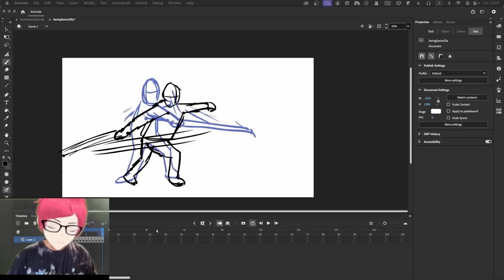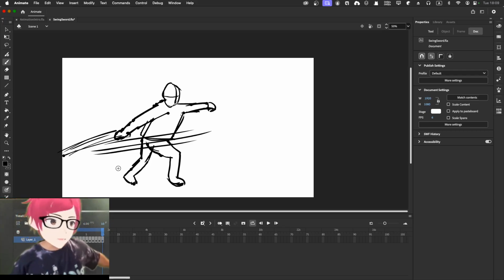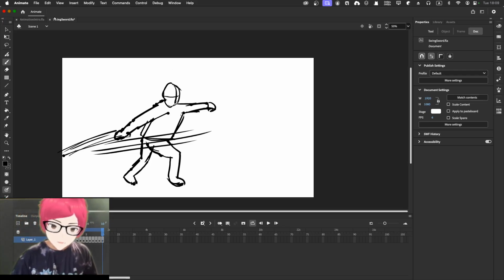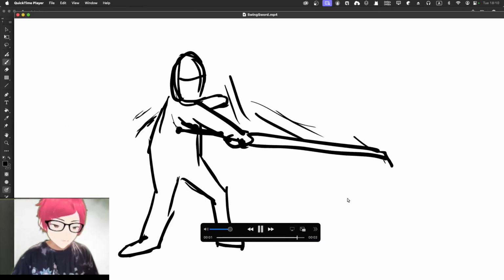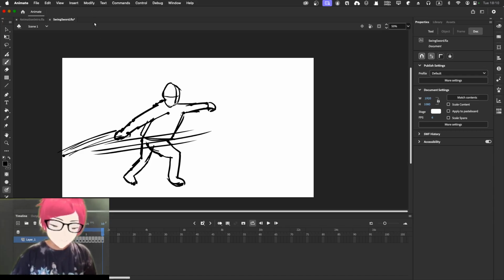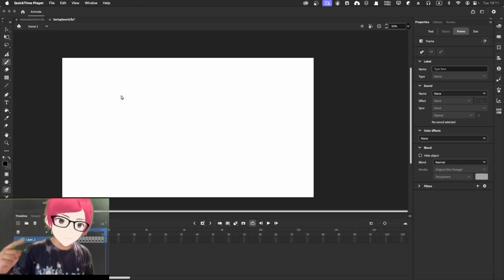1000 Days of Animation DAY3 Export to movies will lose the last frame and work around